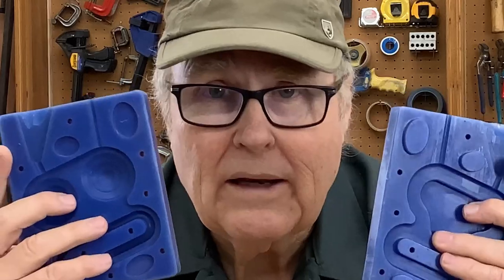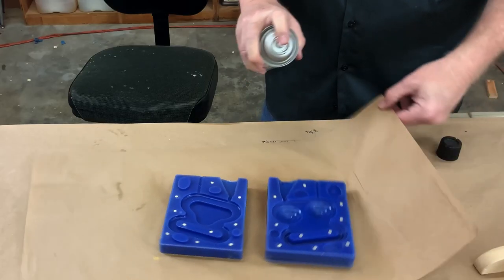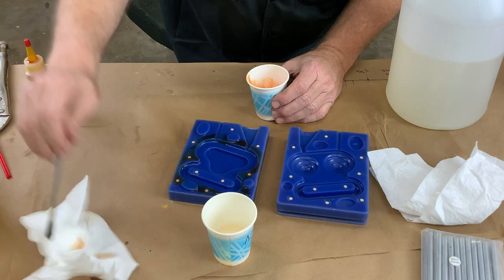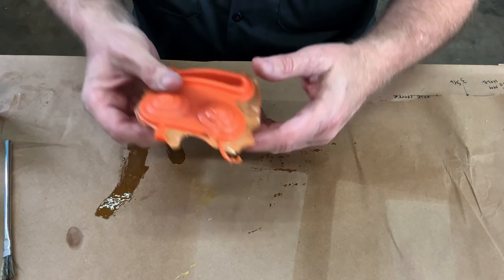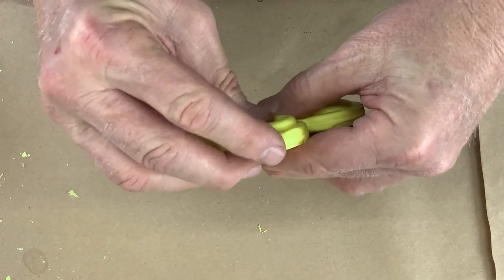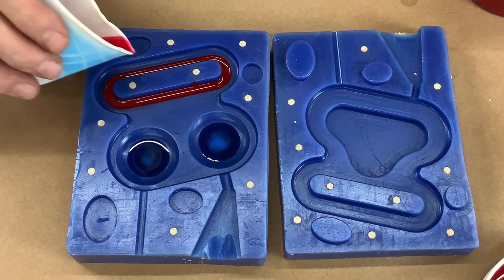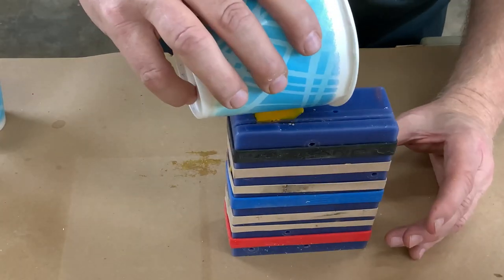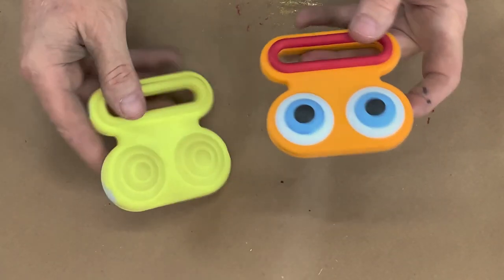Multi-Color Resin In A Rigid Tool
Rigid tools are very different than rubber tools.
Pouring multiple colors of resin in a single mold is different than single color pours.
In this video we explore both.

The resin and colors used in this video:
QuickCast urethane resin
SilCast 2 urethane resin
UD Dyes
CU pigments